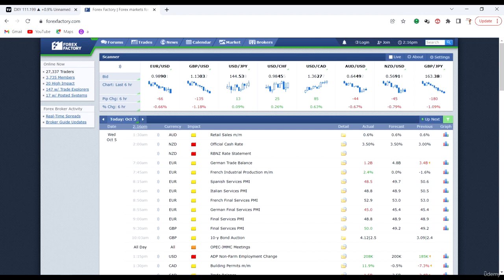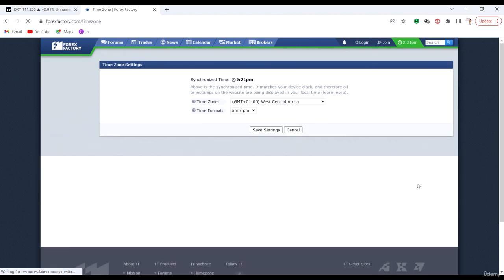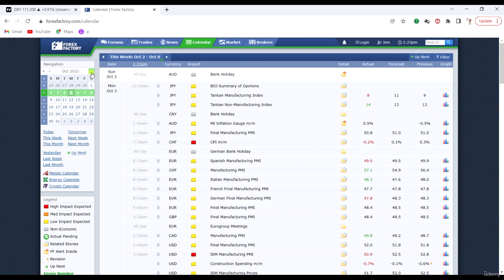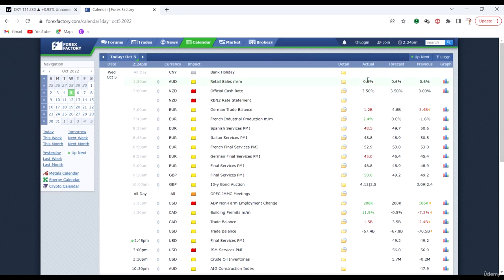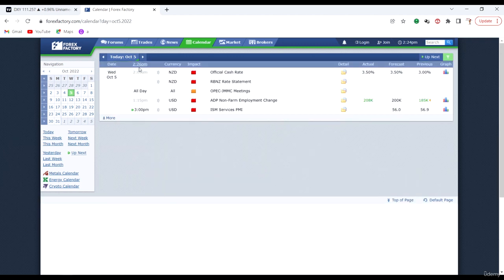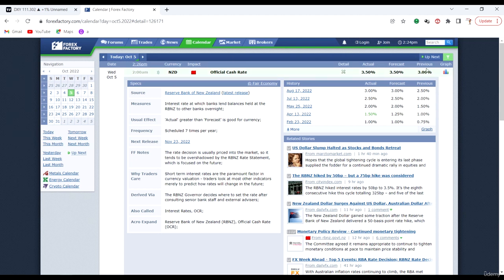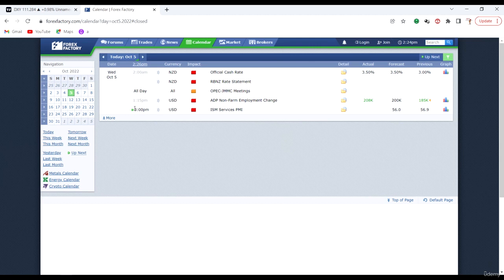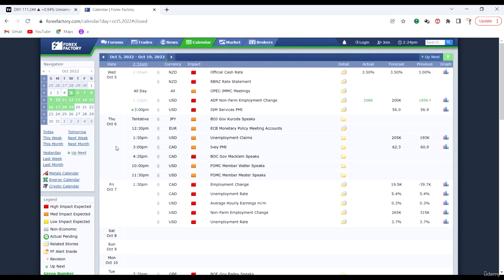Fundamental Analysis -Economic Calendars - Complete Forex Master Course